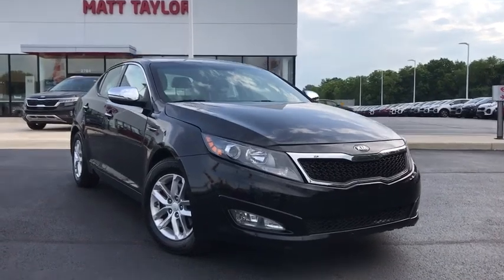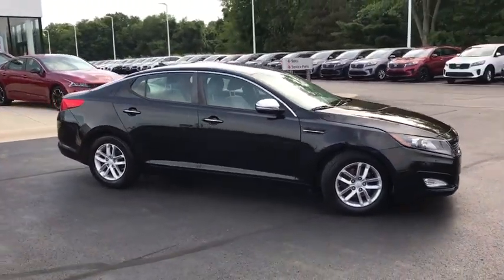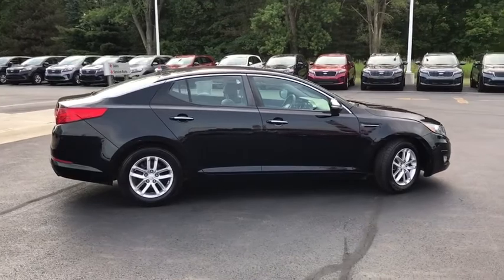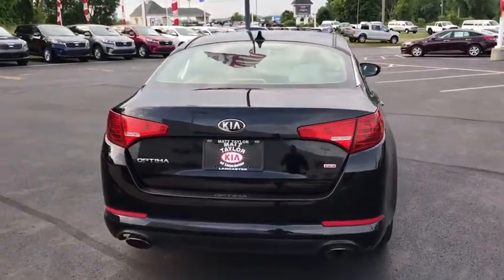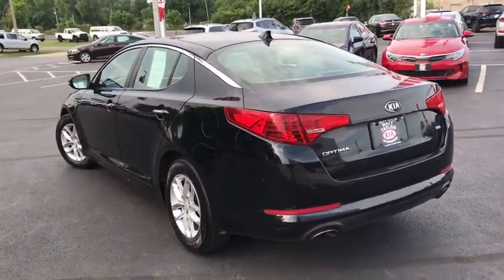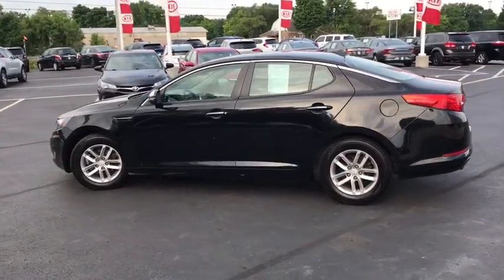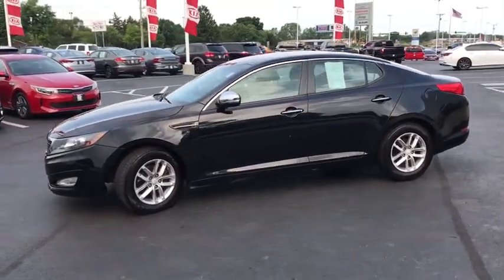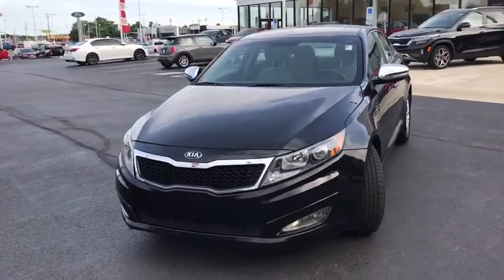2013 Kia Optima Columbus, Lancaster, Logan, Newark, Chillicothe, OH SLPA1305A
Used 2013 Kia Optima available in Columbus, Ohio at Matt Taylor Kia. Servicing the Lancaster, Logan, Newark, Chillicothe, OH area.

Recent Arrival!This 2013 Kia Optima LX in Ebony Black features: 2.4L I4 DGI DOHC 6-Speed Automatic with Sportmatic FWDOdometer is 35897 miles below market average! 24/35 City/Highway MPGAwards:* 2013 IIHS Top Safety Pick * 2013 KBB.com 10 Best Late-Model Used Cars Under $15000 * 2013 KBB.com 10 Best New Sedans Under $25000Reviews:* If youre looking for a fuel-efficient family sedan that isnt easily lost in a crowded parking lot the 2013 Kia Optima is it. Combining stunning styling with an affordable price and an unbeatable warranty the 2013 Kia Optima goes beyond the basic family sedan in features performance and resale value. Source: KBB.com* Solid acceleration with any of the engines; handsome cabin; ample feature content; top crash scores; conventional gasoline models offer impressive value; lengthy warranty. Source: Edmunds